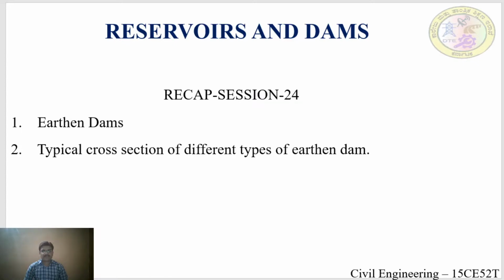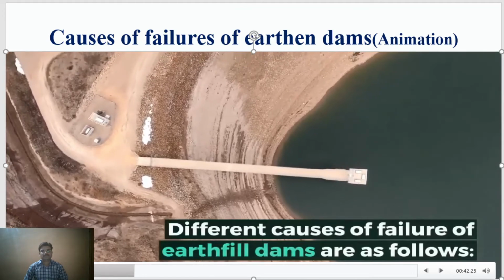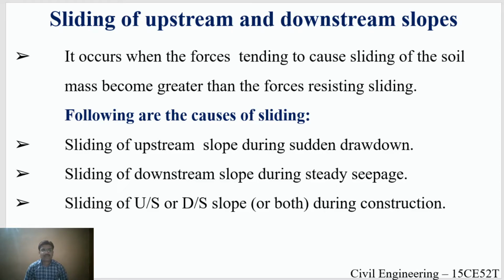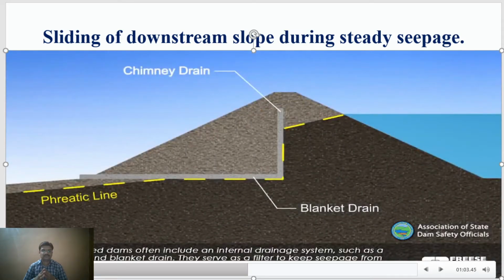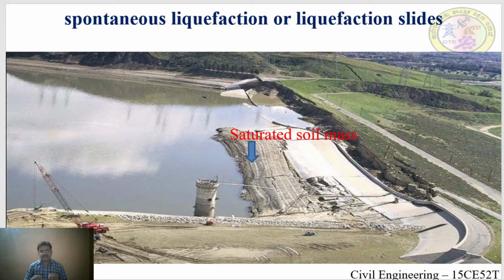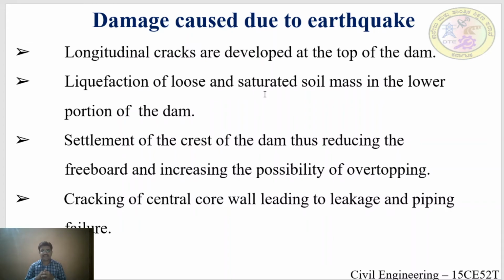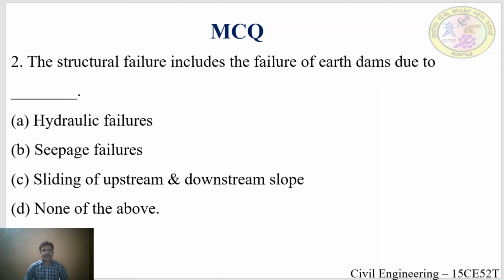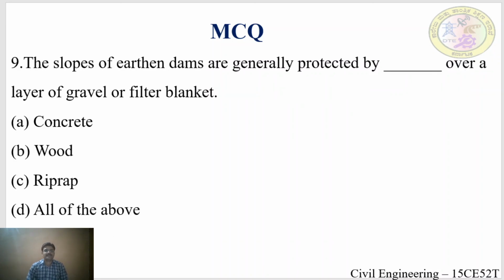CE 15CE52T U4 S25 Vi